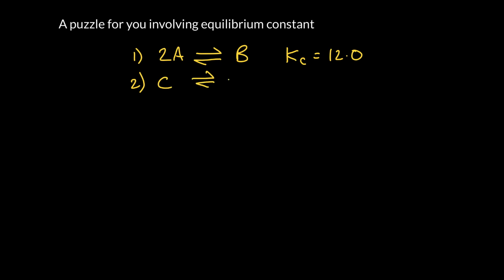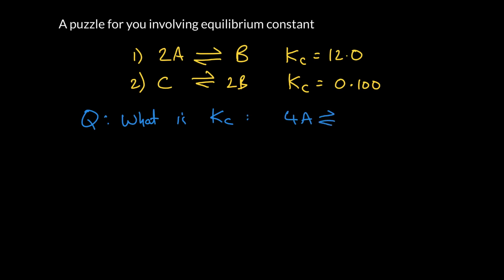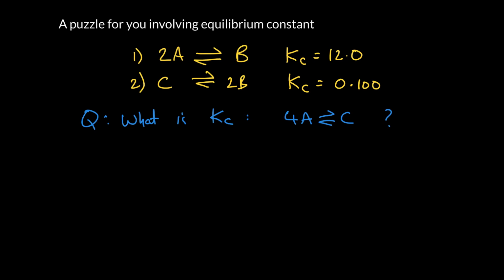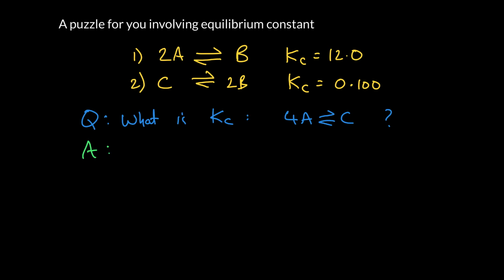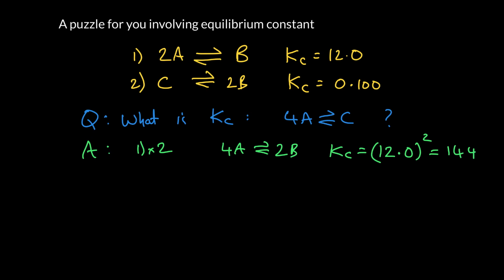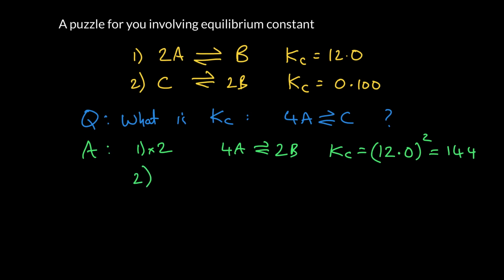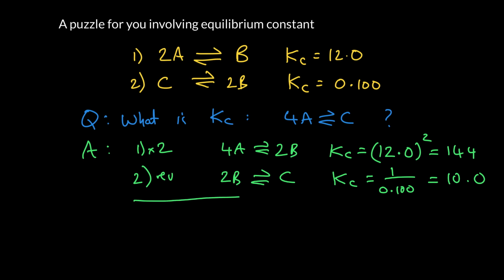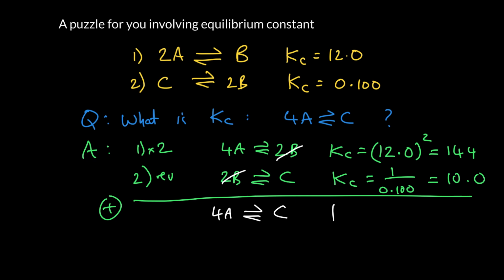Week 6 - 13. Finding an equilibrium constant by manipulating two other equilibria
We look at an example problem where we are given two chemical reactions and their equilibrium constants, and use this information to deduce the equilibrium constant of a third reaction!